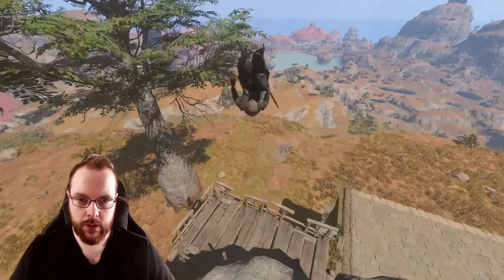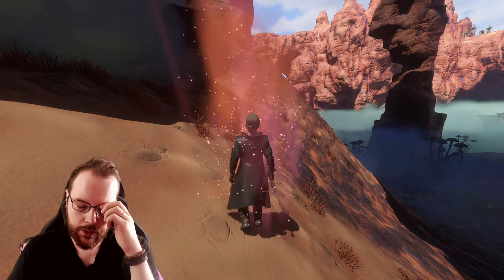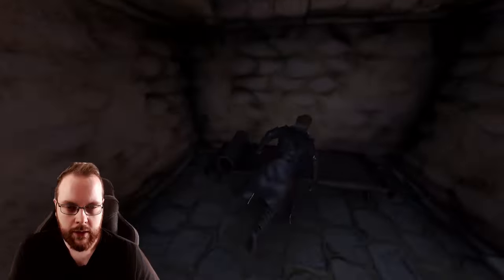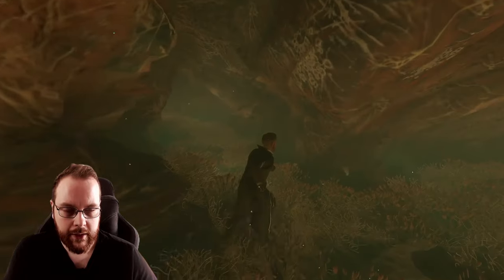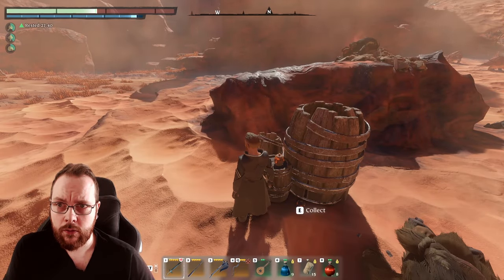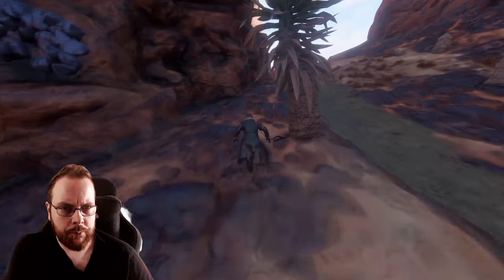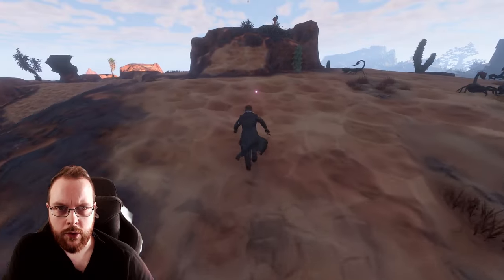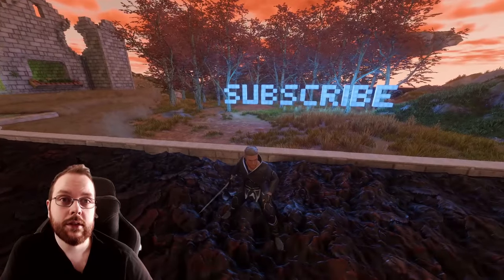Enshrouded Found a Temple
Finally found a new Temple in the Kindlewaste
Yesh

Member?